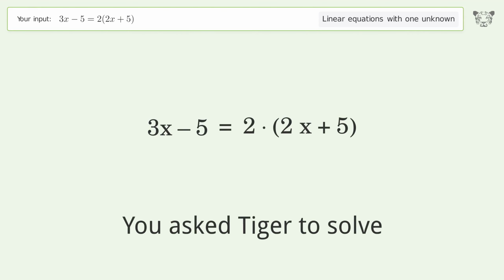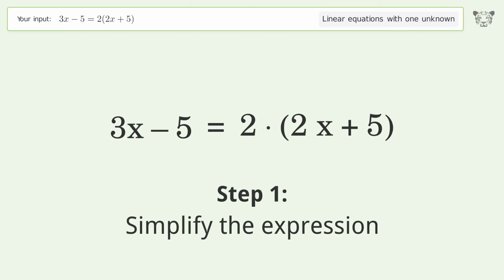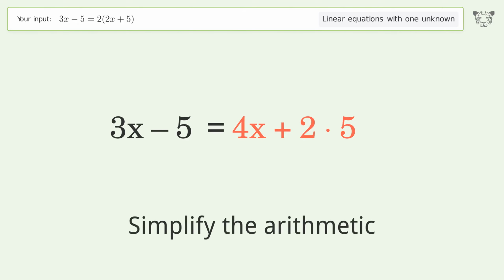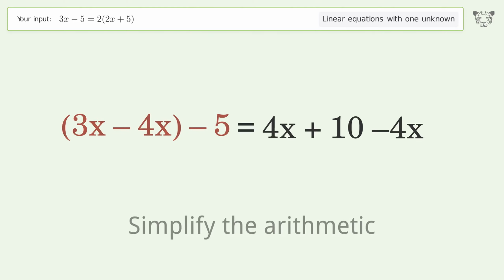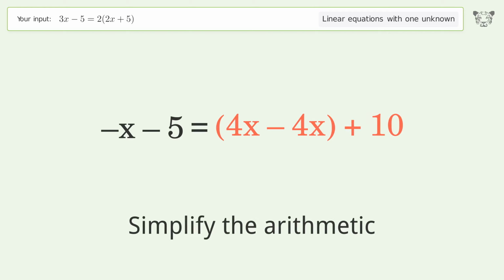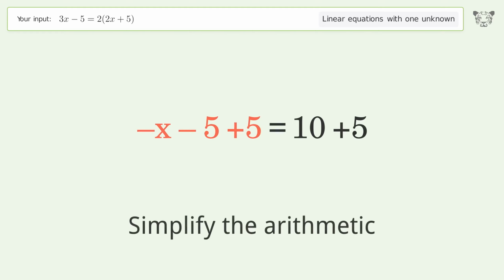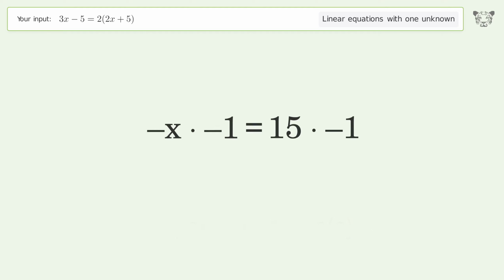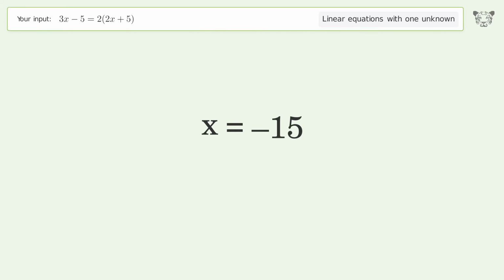Solve 3x-5=2(2x+5): Linear Equation Video Solution | Tiger Algebra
Struggling with 3x-5=2(2x+5)? Watch our step-by-step video on Tiger Algebra to master this linear equation effortlessly. Also check out for more tips and tricks for dealing with linear equations with one unknown